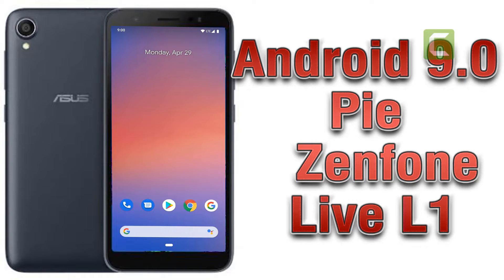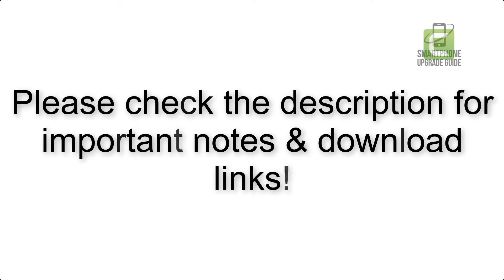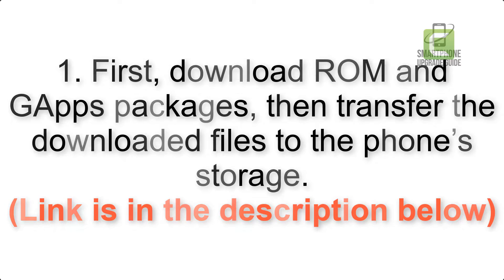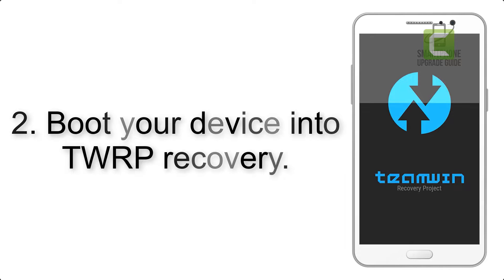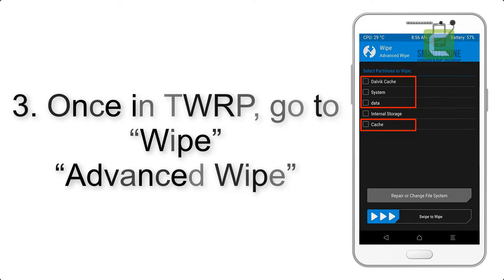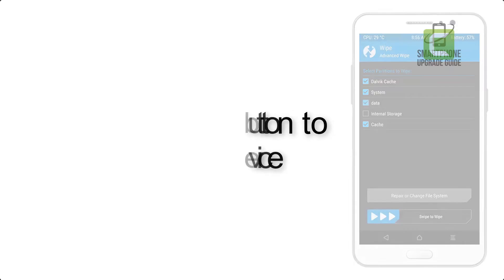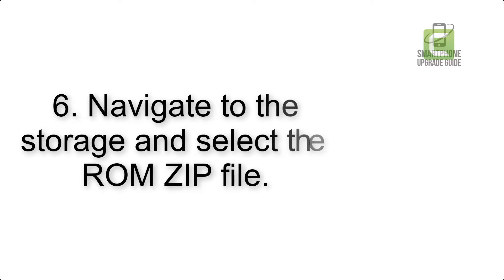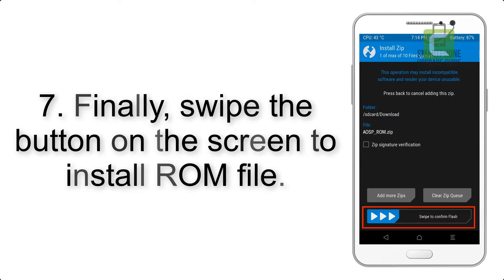Install Android 9.0 pie on Asus Zenfone Live L1 (Pixel Experience ROM) - How to Guide!